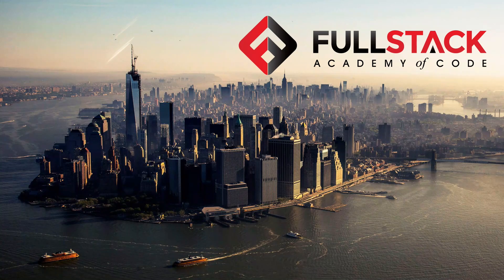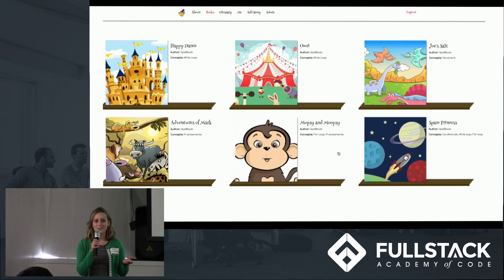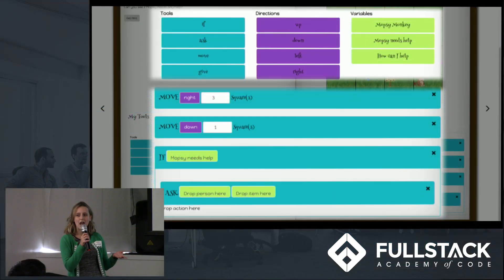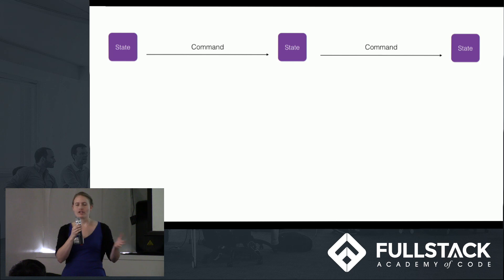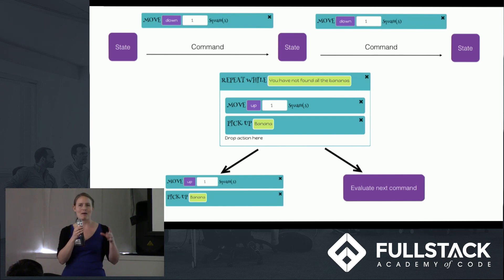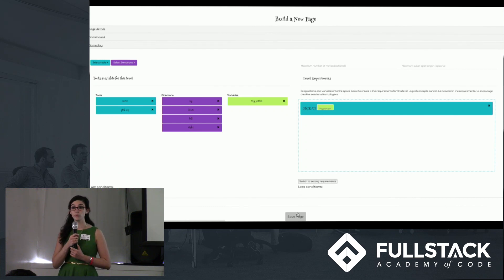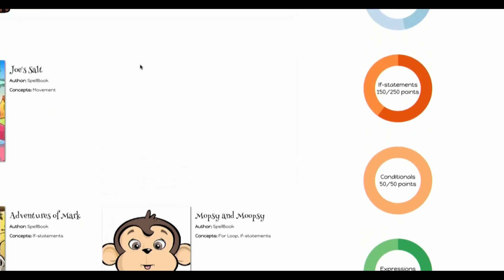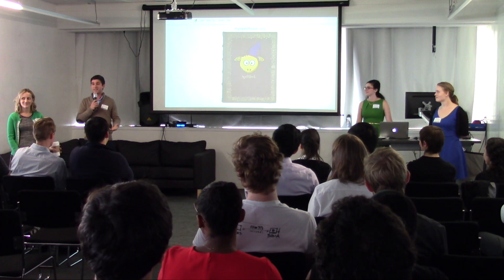SpellBook (interactive story book that teaches children basic programming logic)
Aims to address the gender gap in Computer Science by engaging girls in programming at a young age. Studies show that
girls are more engaged in stories and characters, and so we built SpellBook to appeal to all children who enjoy reading.
SpellBook is an interactive story book that teaches children basic programming logic, using fun story-lines and a unique
drag-and-drop interface. Each page in the book will further the storyline and present the child with a fun challenge that
uses a basic piece of logic (such as if-statements, loops, etc). Using Angular, Crafty.js, and Tween.js, we designed a visual
programming language inspired by Scratch that allows players to drag and drop commands into a 'spell', and watch their
mini program play out on the game board, giving them the chance to debug their code. Additionally, we rendered data
visualizations with D3 that allow teachers, parents and children to see a child's progress and performance on each of the
logic concepts that we're teaching.

Group members: Beckylee Dell, Chandra Galbiati, Emily Sanford, Austin Shoecraft